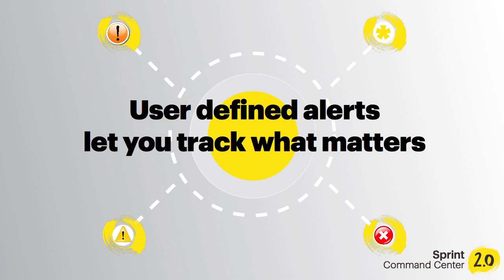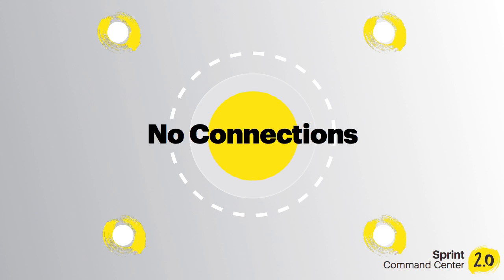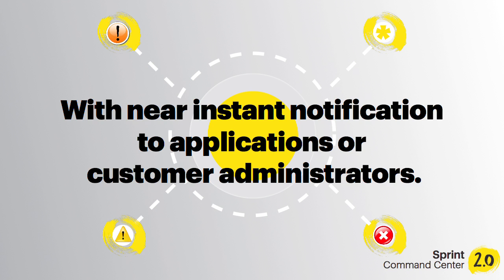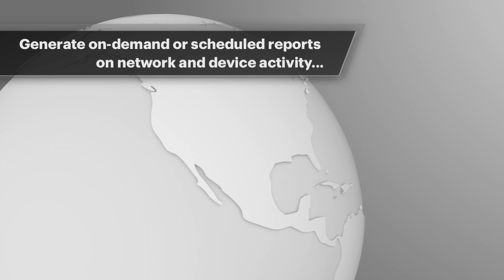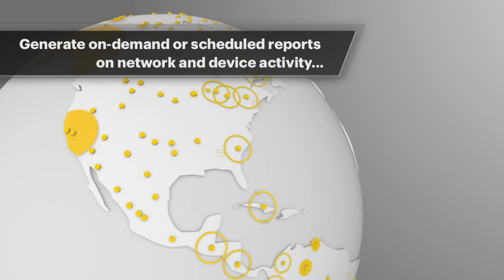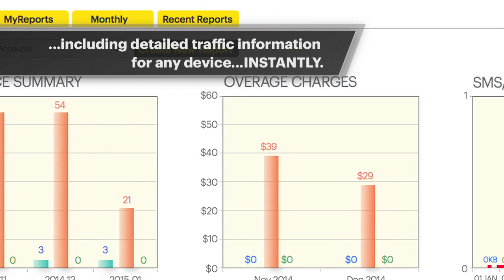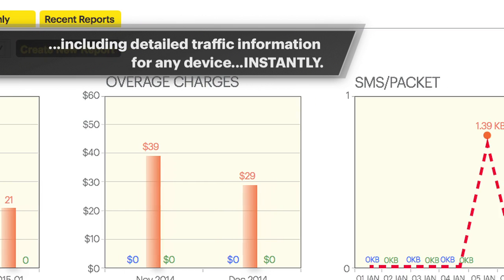Sprint Command Center 2.0 Capabilities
Sprint, one of the top 100 most influential M2M (machine to machine) organizations, is a leader in the introduction of new M2M products and applications.